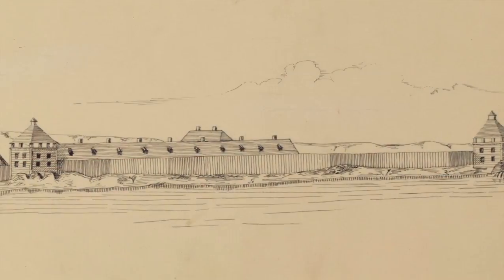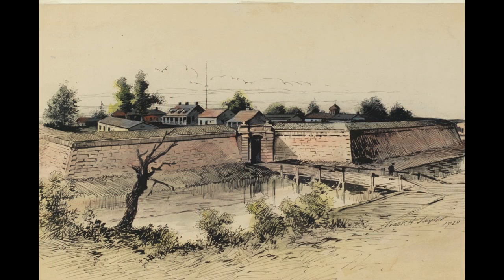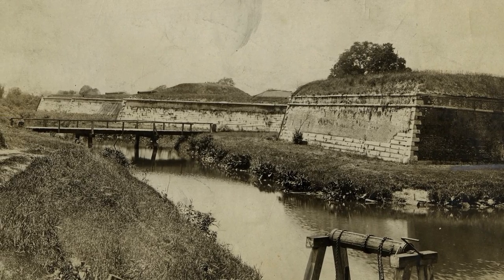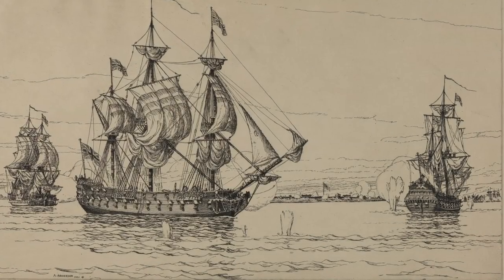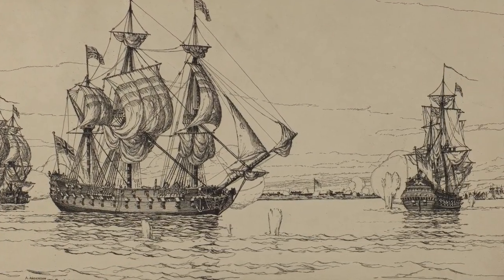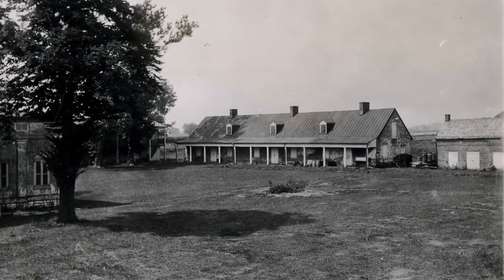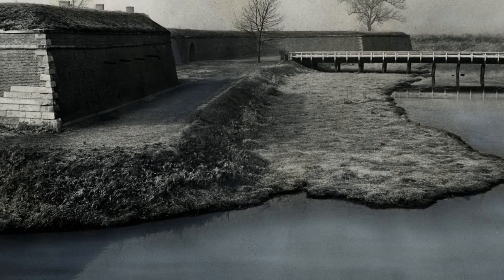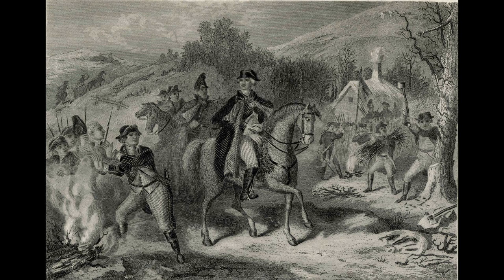Stories From the Archives: Fort Mifflin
Programs Associate Chris Damiani discusses some of the Fort Mifflin prints and photographs from various collections at HSP. Fort Mifflin played a vital role during the American Revolution and afterward was nicknamed "The Fort that Saved America." For more information please visit the digital library at digitallibrary.hsp.org